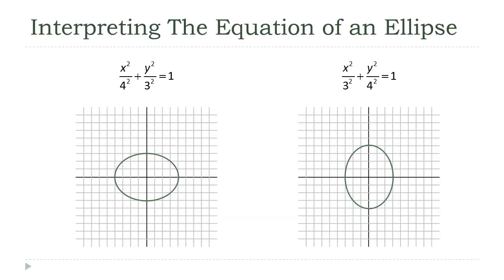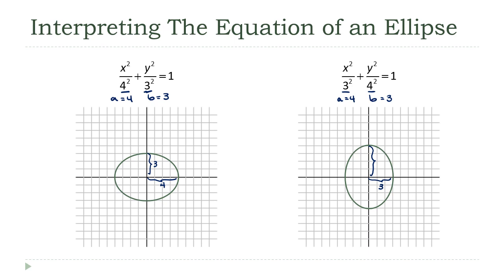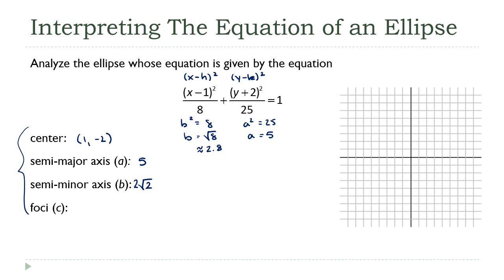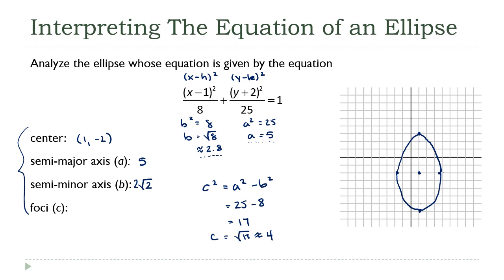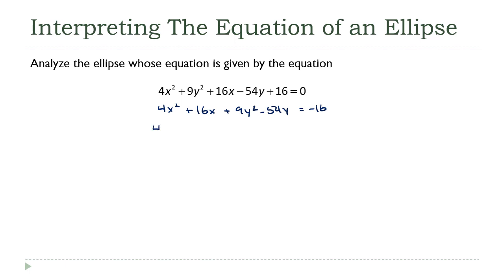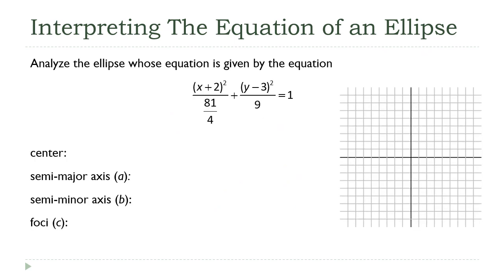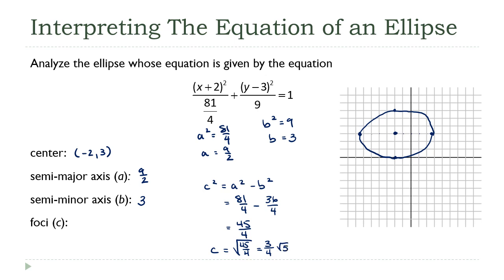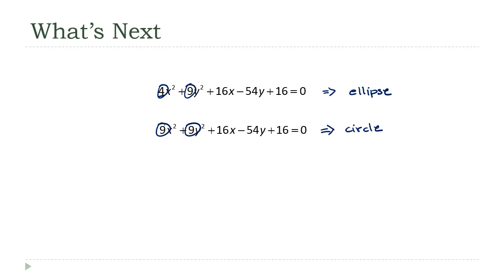Using the Equation of an Ellipse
Now that we have the general equation of an ellipse in our toolbox, we're going to look at some examples of how you can take an ellipse's equation and use it to derive the curve's key features:  the length of its semi-major and semi-minor axes, the location of its center and focal points and its orientation.